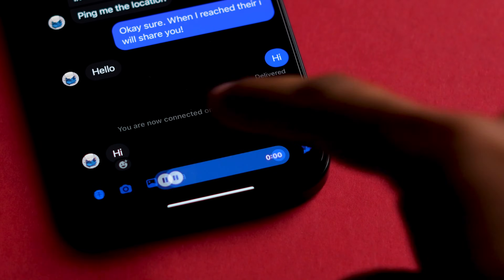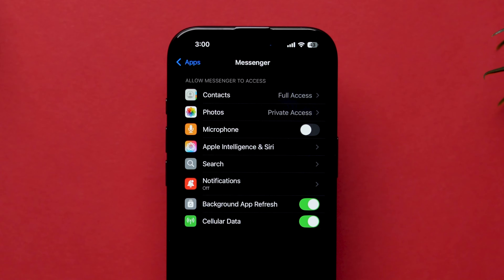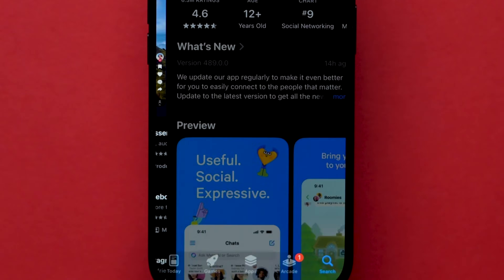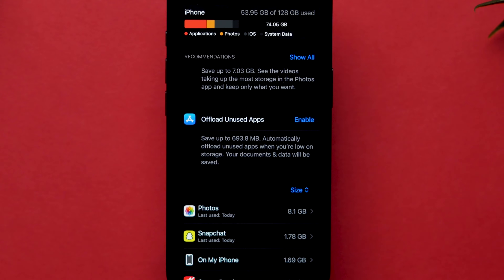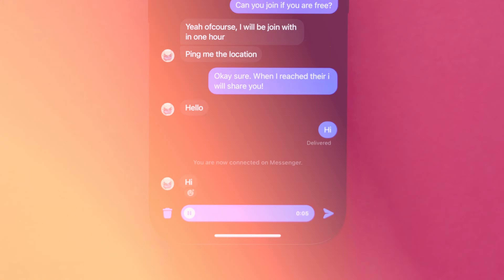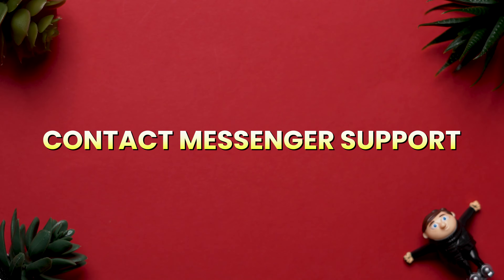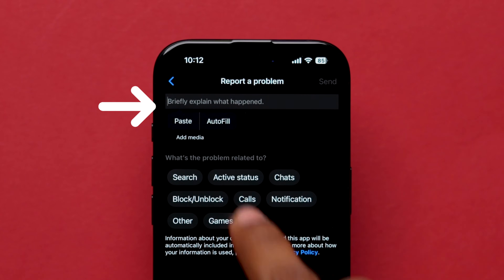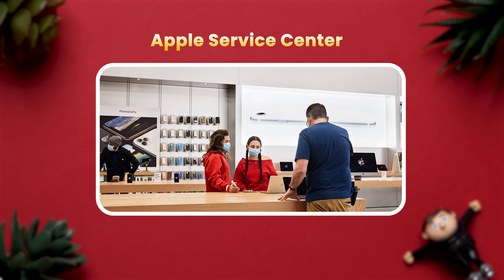How To Fix Messenger Voice Recording is Not Working?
Are you having trouble with Messenger voice recordings not capturing your audio? This frustrating issue can happen to anyone, and it's not just limited to Facebook Messenger. In this video, we'll explore the possible reasons behind this problem and provide you with some troubleshooting steps to get your voice recordings working again. Whether you're using Messenger on your desktop or mobile device, we've got you covered. So, if you're ready to solve the mystery of the missing voice recordings, watch till the end to learn more!